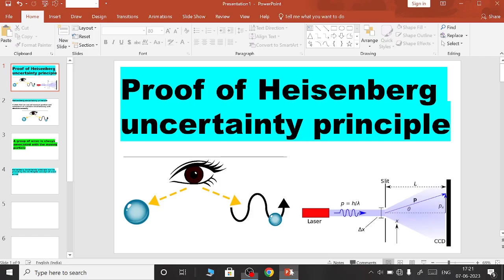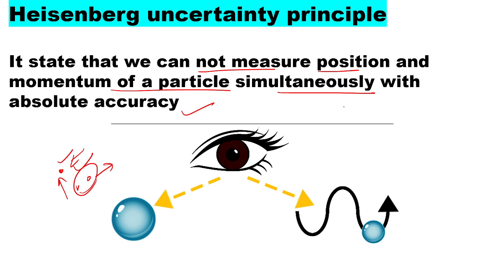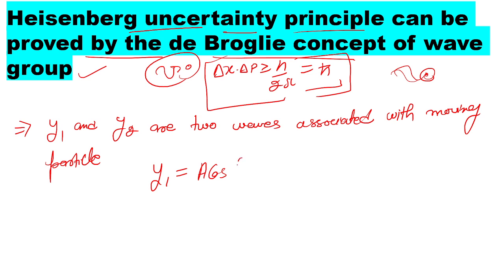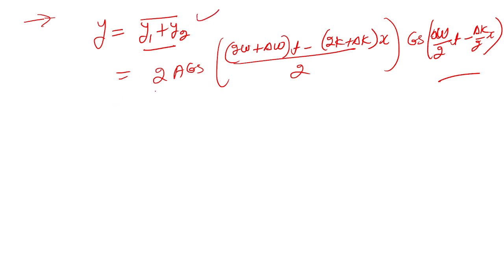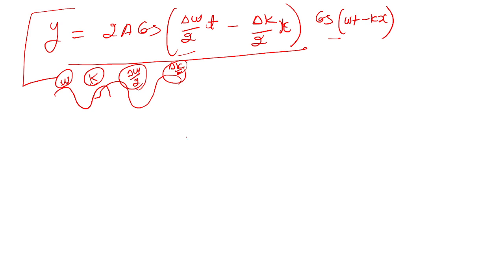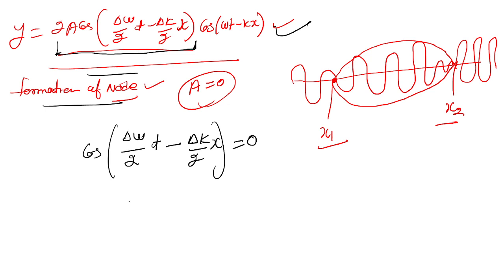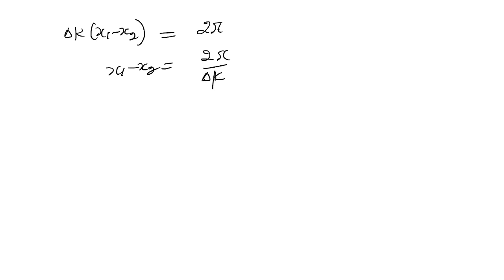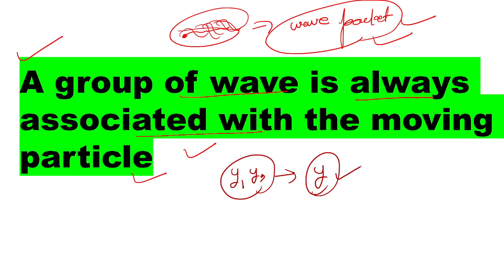proof of Heisenberg uncertainty principle with the help of de Broglie concept of wave group